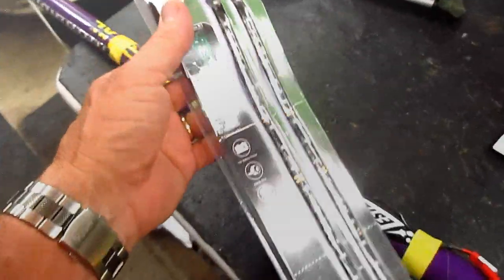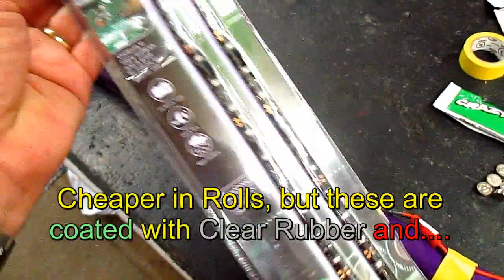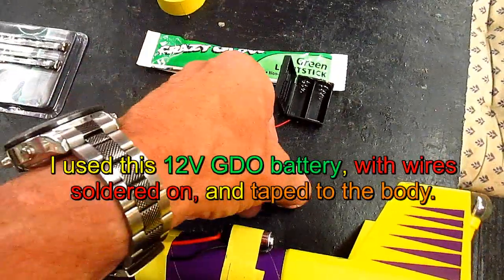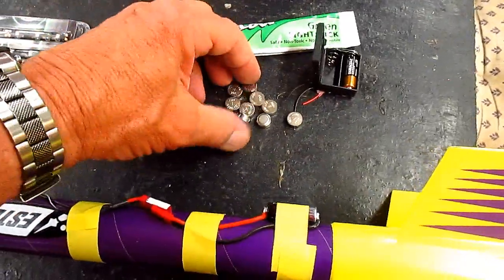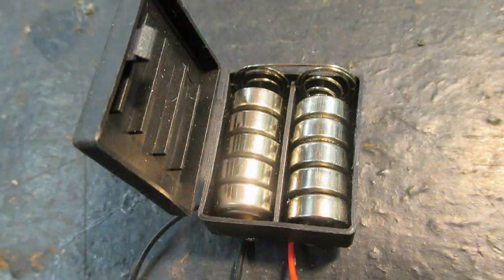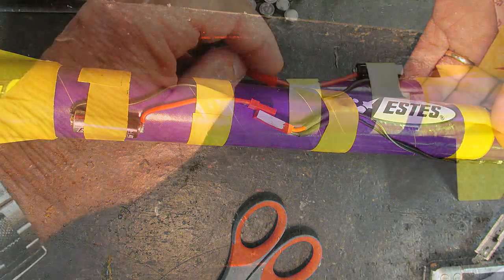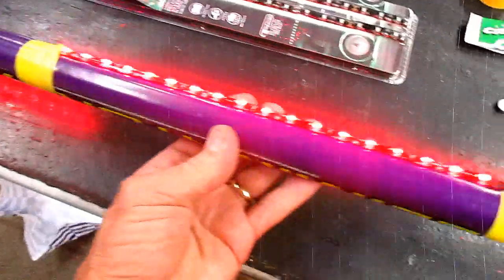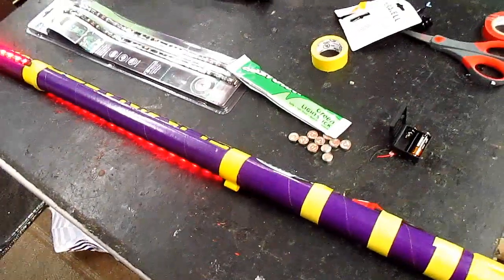NightFlyyer's first NIGHT ROCKET launch attempt with Chemical and 34 LED lights.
* Probably not new to many, but it was new to me to put LED's and a chemical light in the nose of my ESTES Eliminator XL rocket with D-12 Motor. I used the Rubber Coated Flex-lites for low drag.  Video has slow motion clips of the highlights.  Thanks for joining me tonight folks, and happy flying.
Best Regards,

Dave Herbert
USMC Ret.